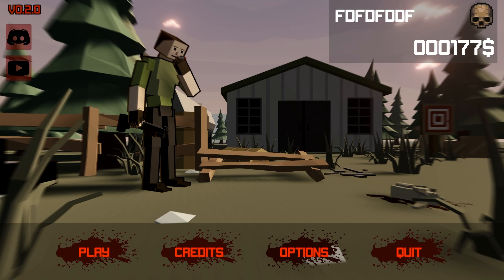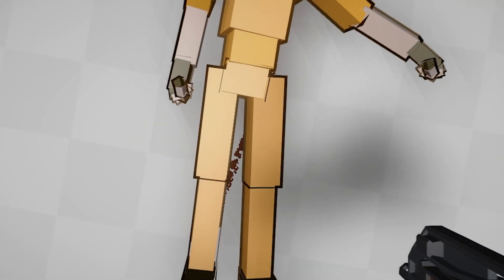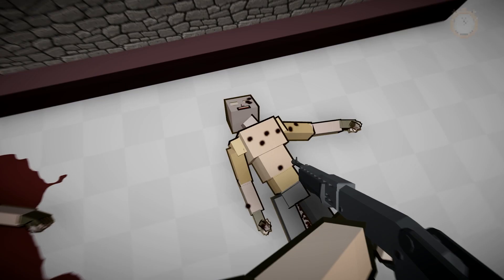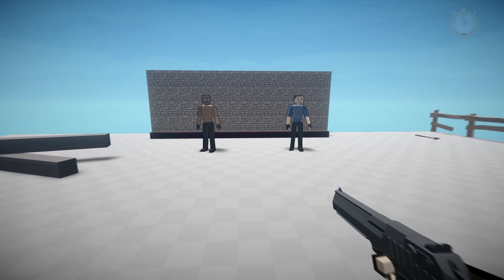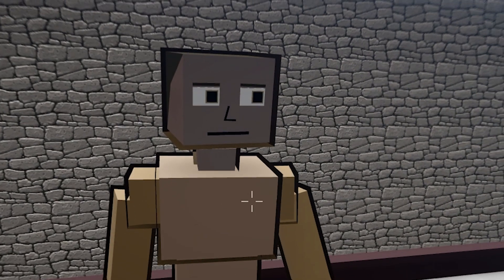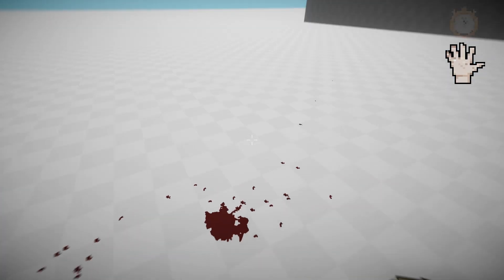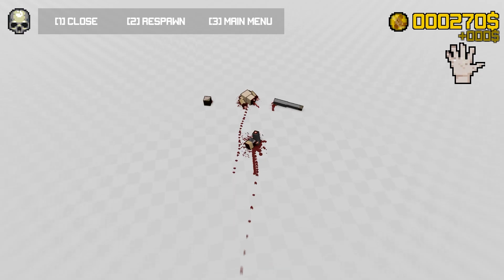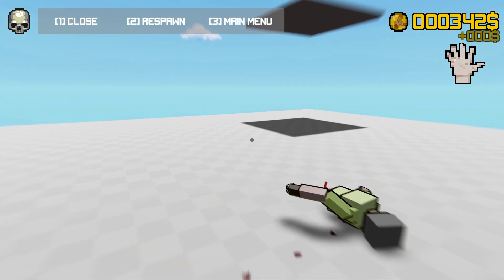GoreBox But It's On PC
Today I played GoreBox On PC. If you would like to try GoreBox On PC.. The original game Is called Bloodbath.